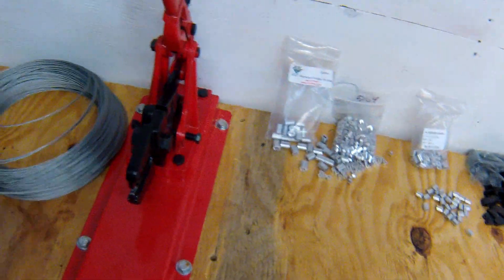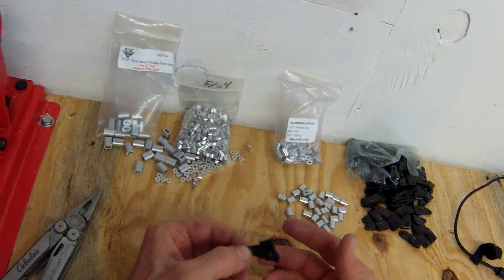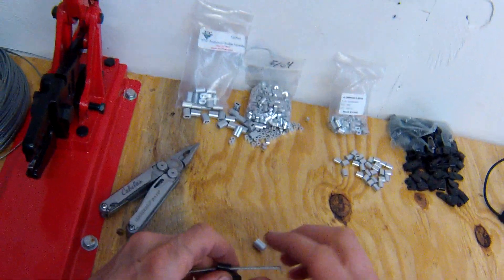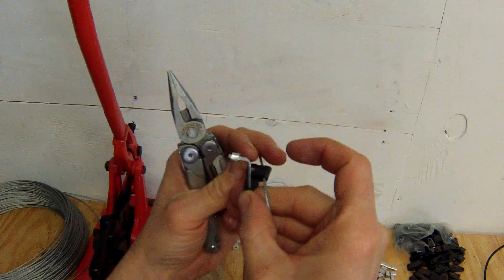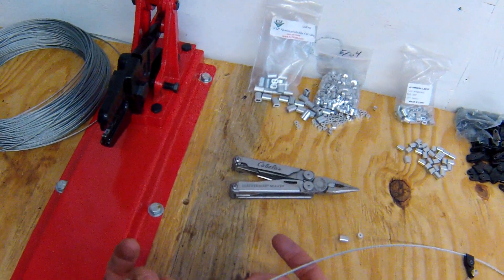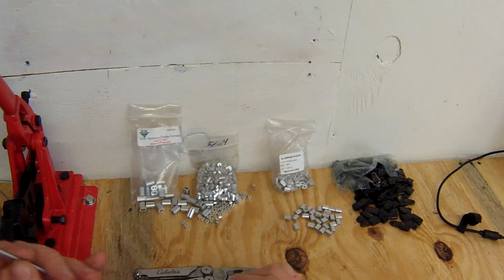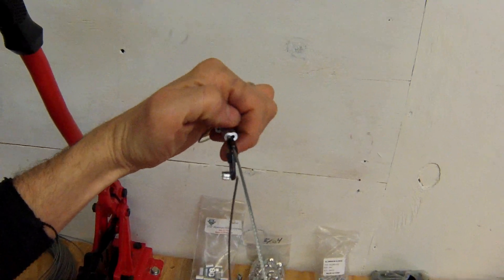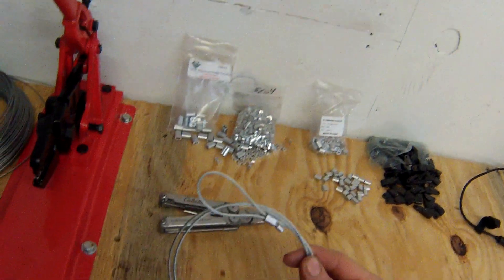Making an Under Ice Beaver Snare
In this video I show how I make my under ice beaver snares.  There are a number of different ways to make these, but this seems to be working best for me right now.